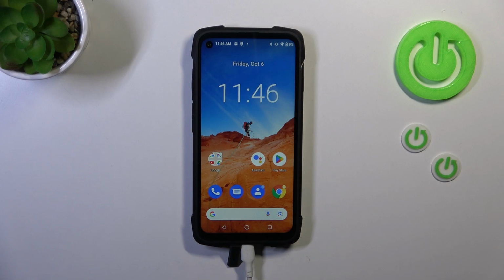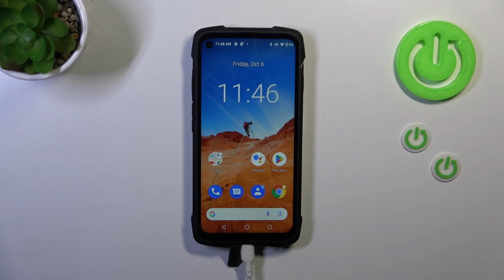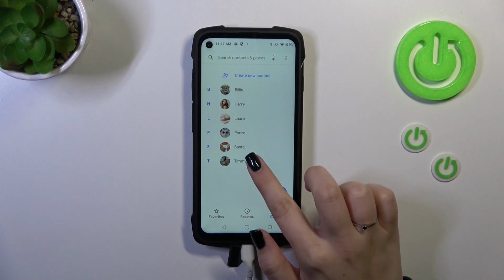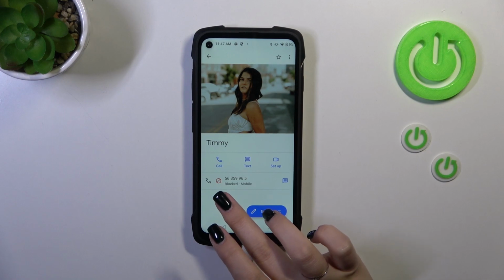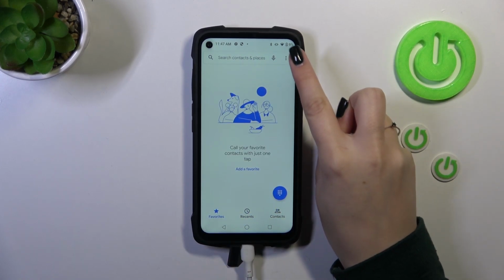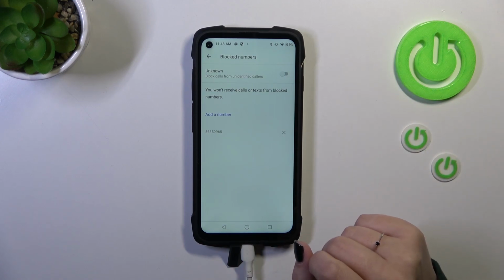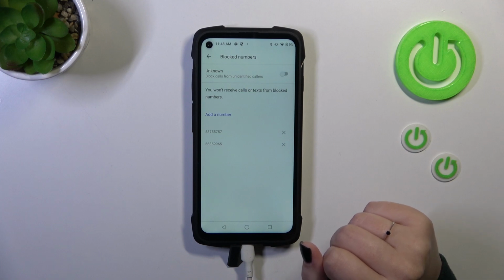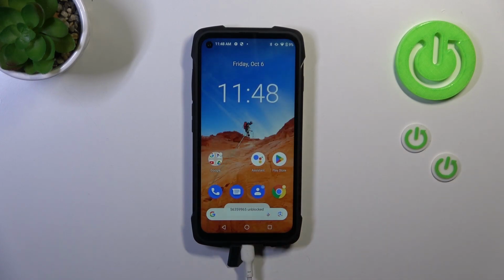How to Block a Phone Number on CUBOT King Kong 7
Master the art of control on your CUBOT King Kong 7! Join our tutorial on adding a phone number or contact to the blocklist, and learn the easy steps to manage your device's privacy. Whether it's blocking unwanted calls or messages, watch now and take charge of your rugged CUBOT King Kong 7 effortlessly!

How to add a phone number to the blacklist on CUBOT King Kong 7? How to add a contact to the blacklist on CUBOT King Kong 7? How to block a contact on CUBOT King Kong 7?